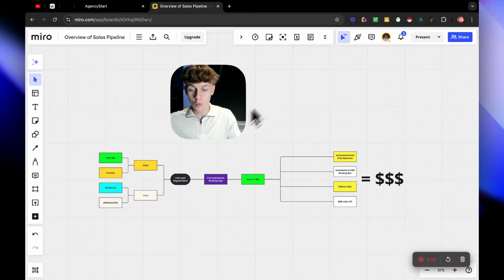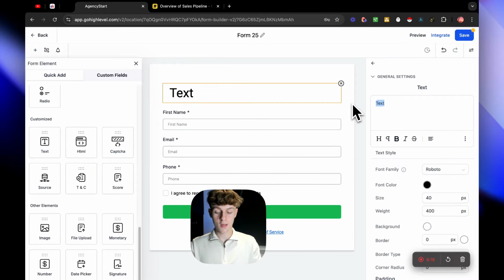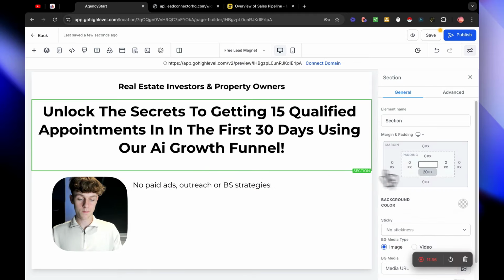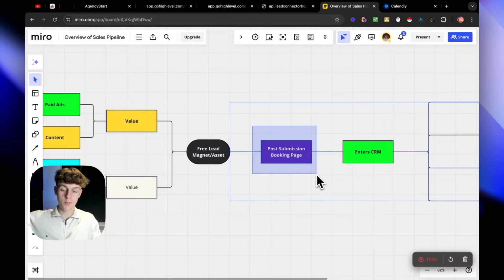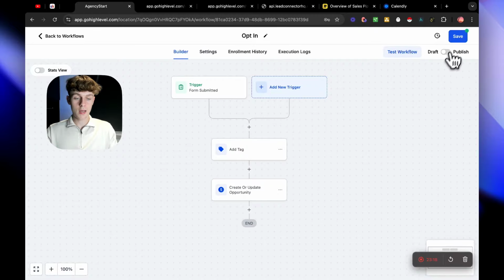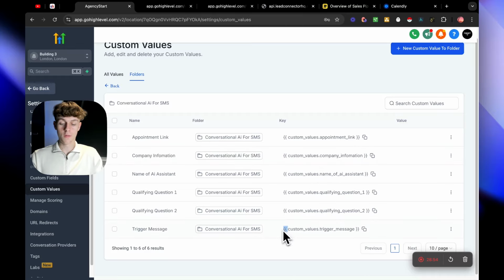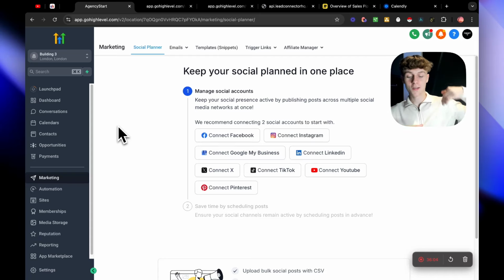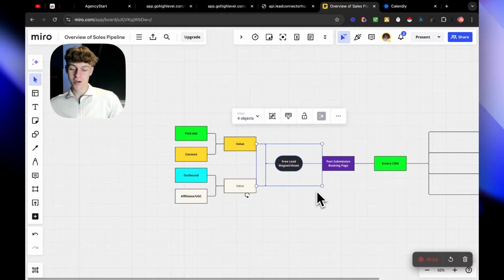FREE Course: Building an Automated Funnel from Scratch (A-Z Guide)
Timestamps:
0:00 - Why you should watch
1:45 - Understanding free lead magnets/assets
4:33 - Creating the form
7:58 - Building a landing page
14:36 - Setting up post submission booking page
17:43 - Starting the automation process
19:30 - Building a new pipeline
24:47 - Automated email drip sequence
26:45 - Automated SMS Ai Booking Bot
34:14 - Database Reactivation
40:40 - Outro